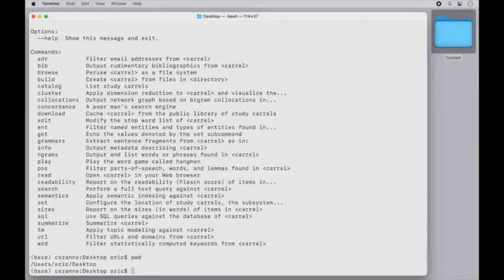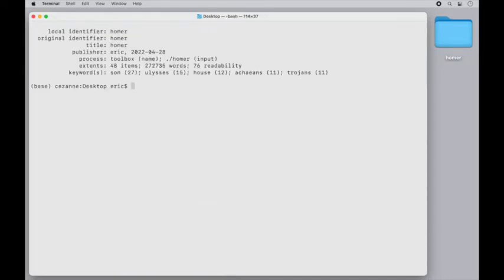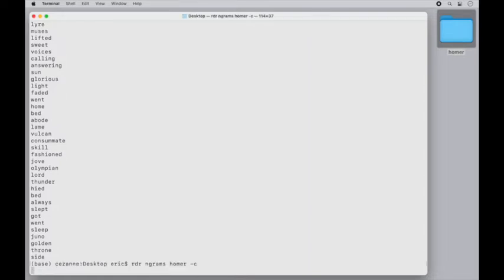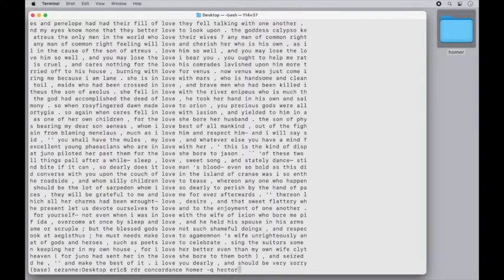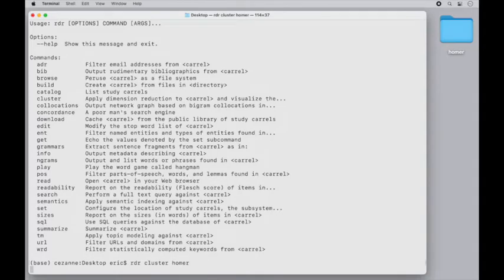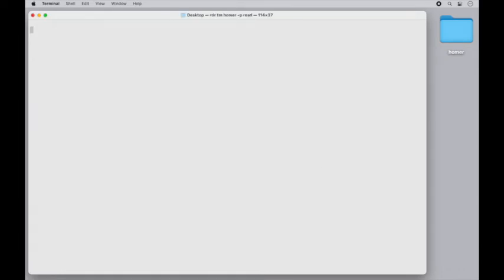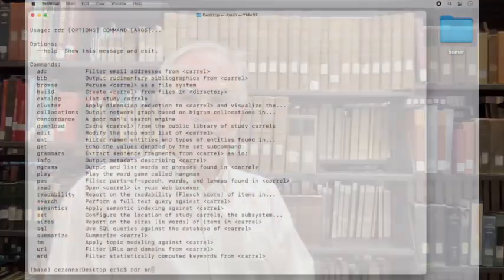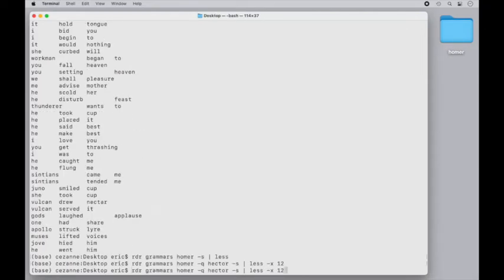How to Read Homer in 20 Minutes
This is movie created for conference called DH Unbound (2022), and the movie describes and demonstrates some of the functionality of a Python library/application called the Distant Reader Toolbox.